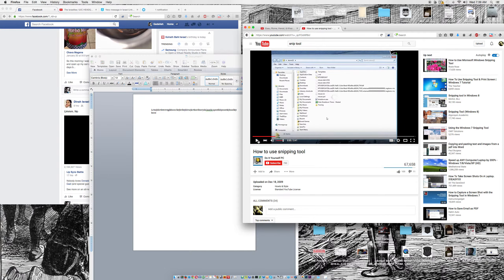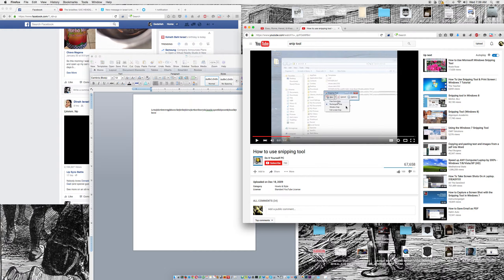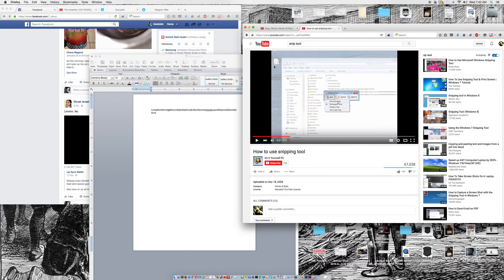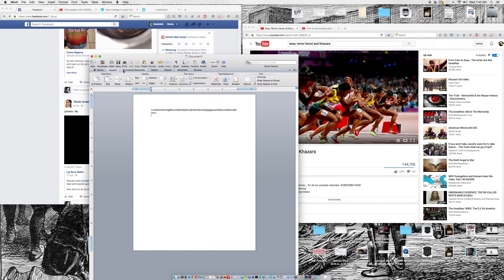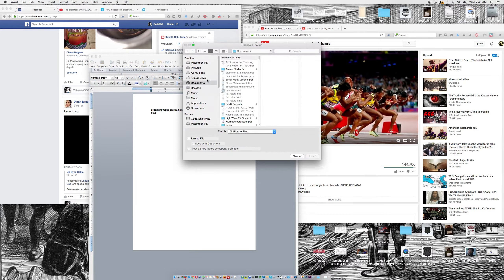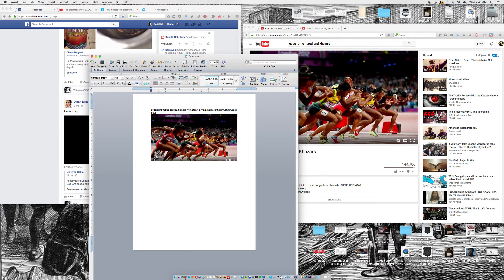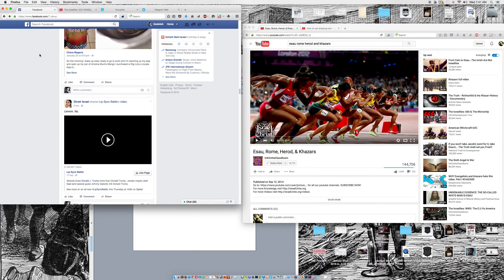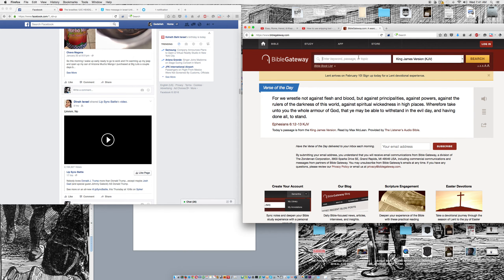Tutorial for Scribes